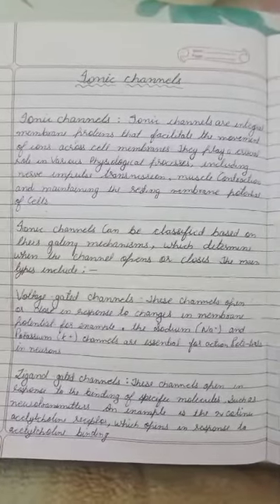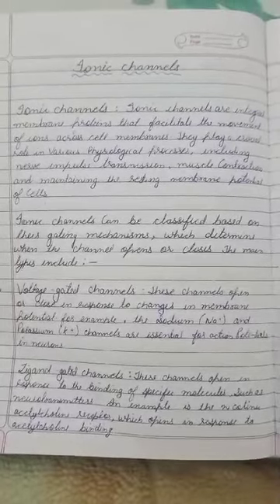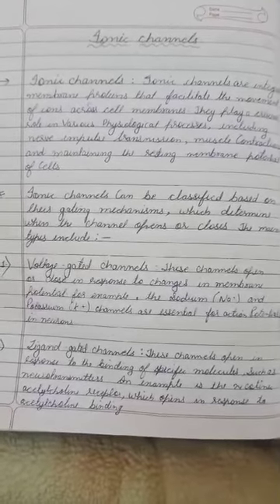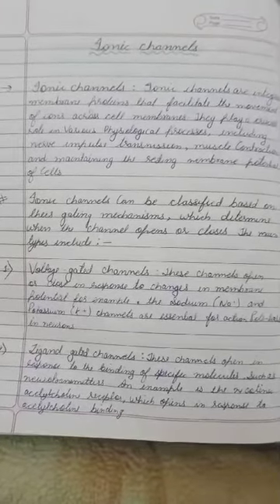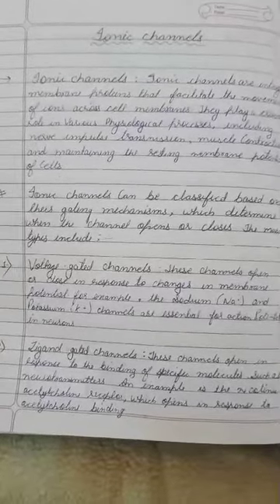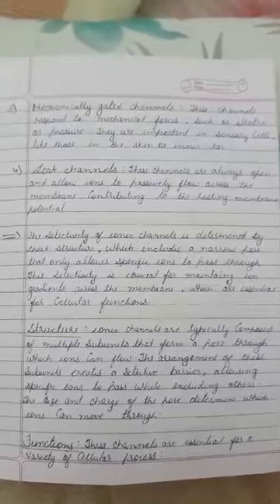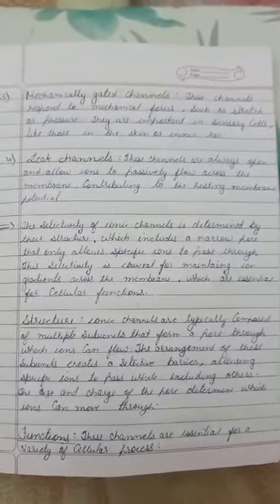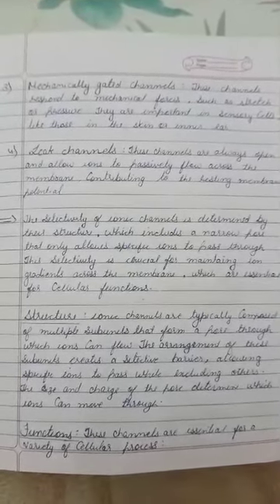Mitali Kumawat | 11.4